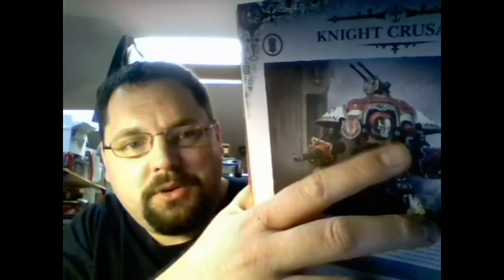Warhammer 40k Codex Imperial Knights Review Part 2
This video goes over the units in the Knights codex and closing thoughts.  Enjoy.